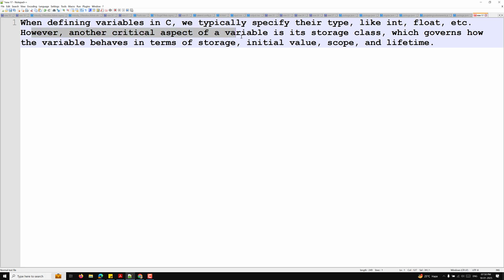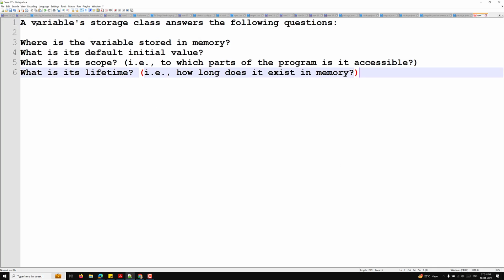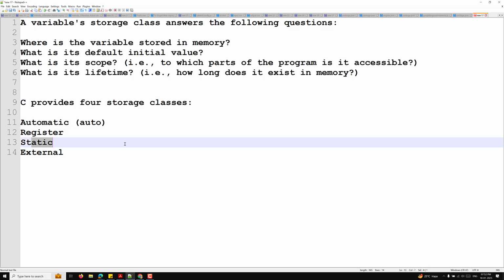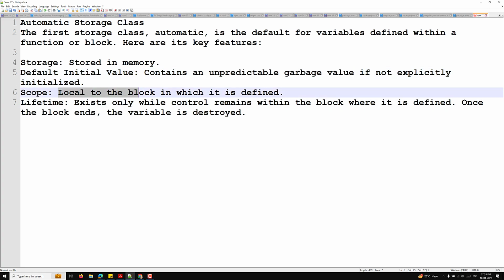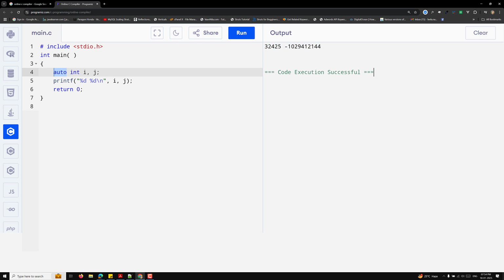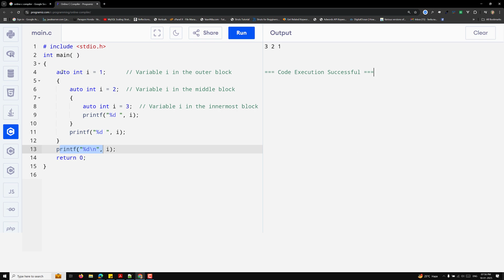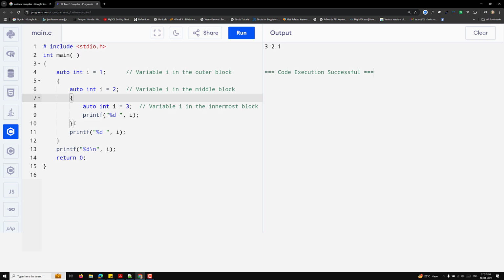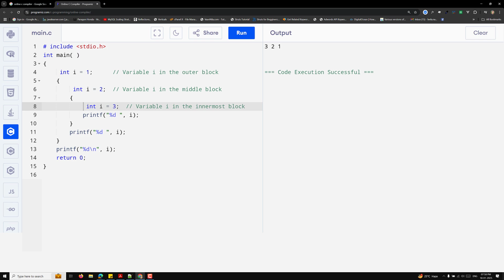36. Understanding Automatic Storage Class in C: Scope, Lifetime, and Garbage Values Explained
In this video we will see Understanding Automatic Storage Class in C: Scope, Lifetime, and Garbage Values Explained